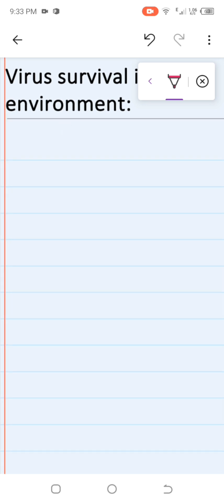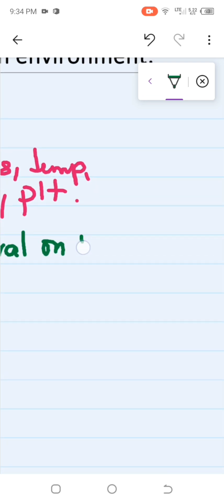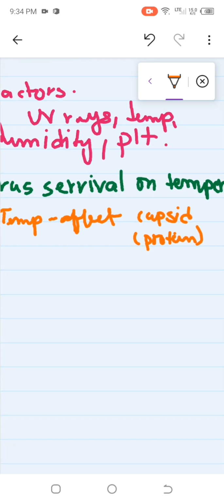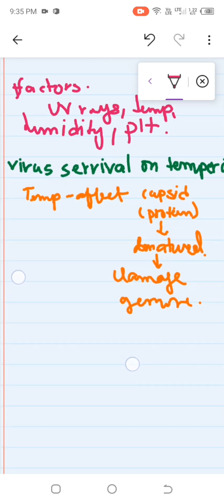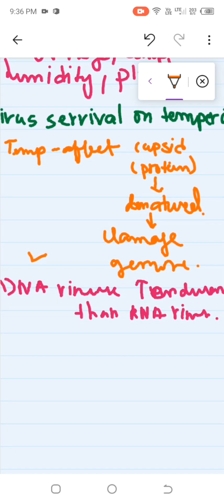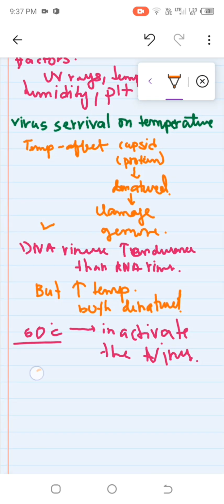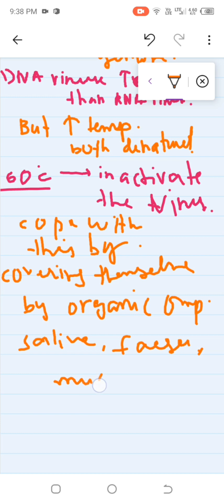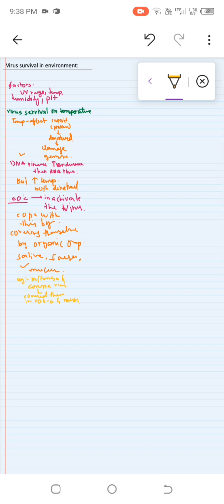VIRUS SURVIVAL IN TEMPERATURE|| LECTURE 15 || ACELLULAR LIFE|| MDCAT/NEET